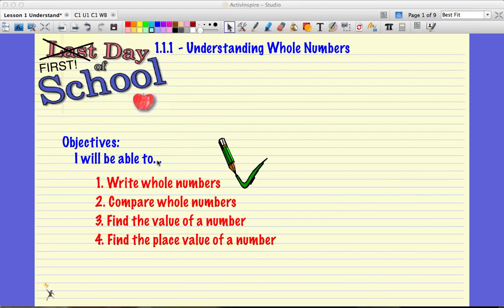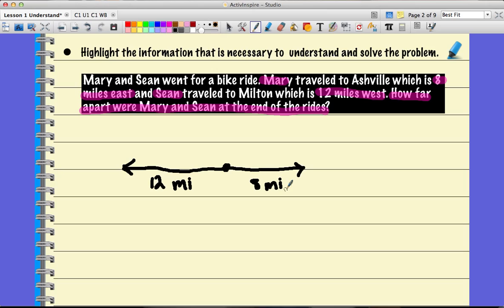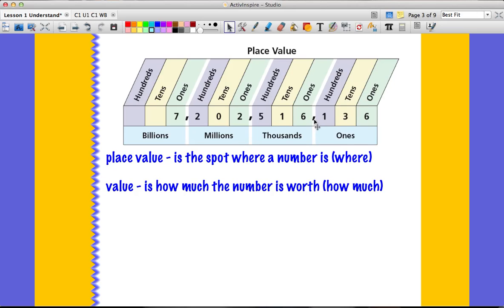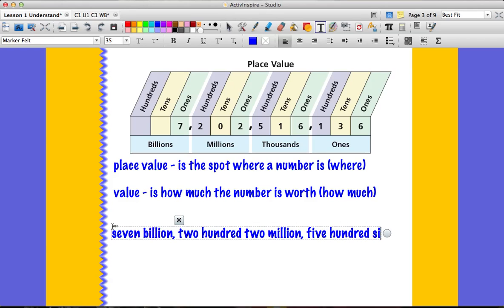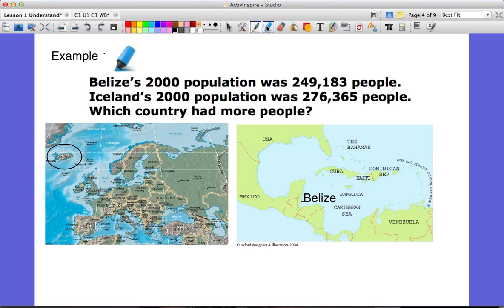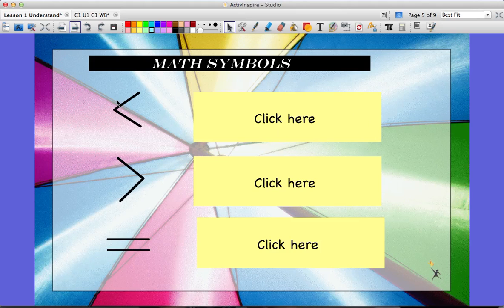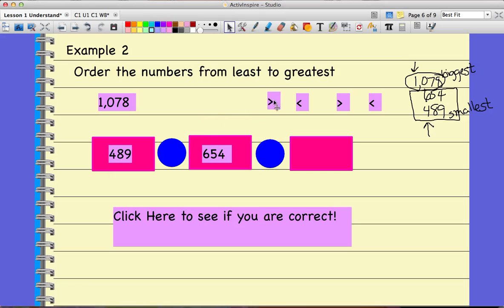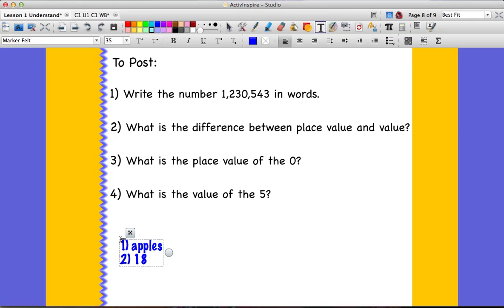C1 Lesson 1.1.1